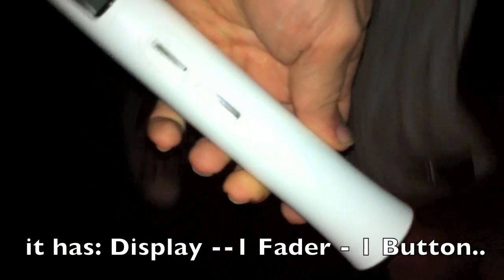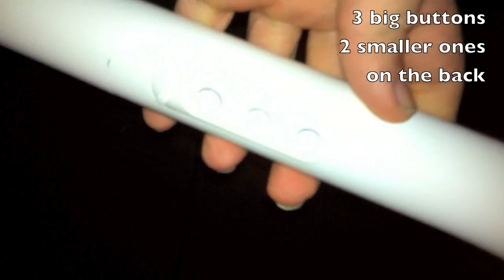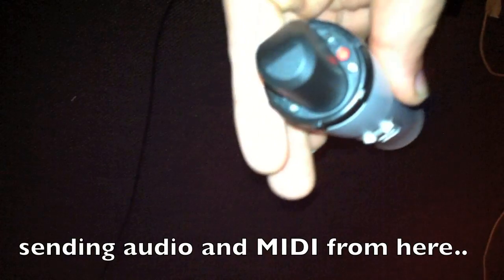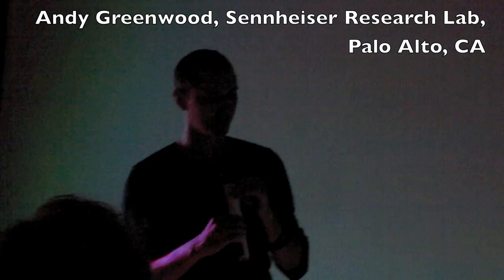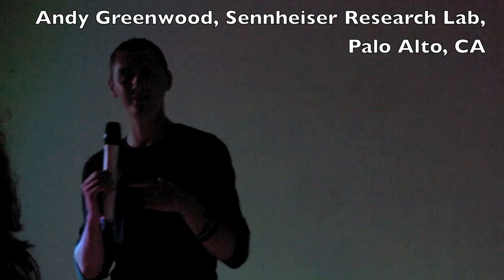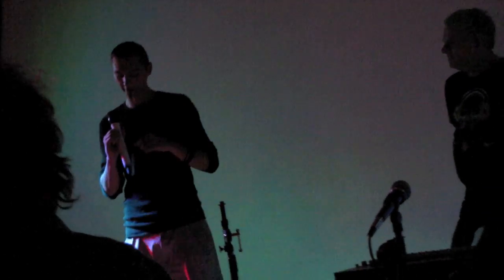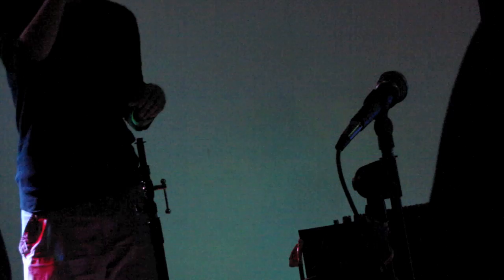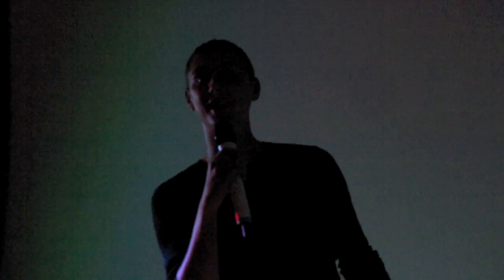Sennheiser Research, Wireless MIDI Microphone Prototype Demo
Andy from the Sennheiser Research Center in Palo Alto, CA showed us this neat MIDI Wireless Microphone with Controllers & Buttons.- iPhone recording in the dark, sorry for bad quality.